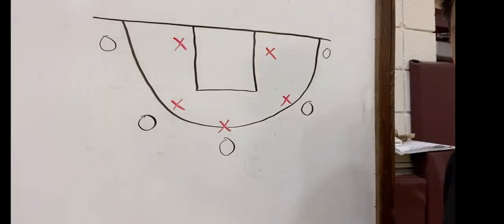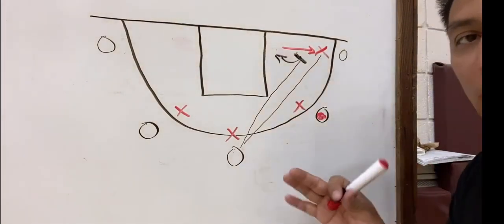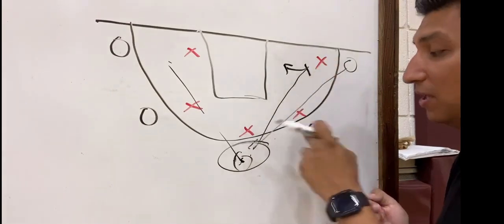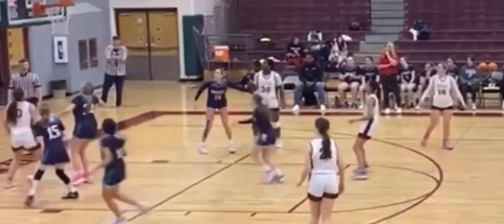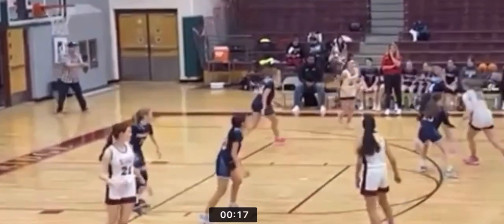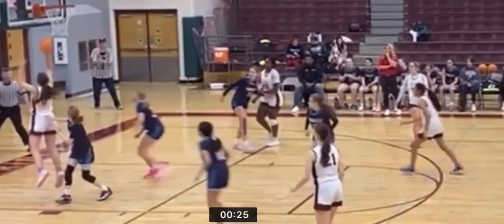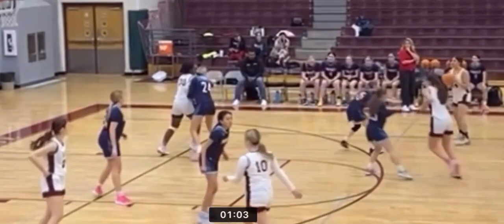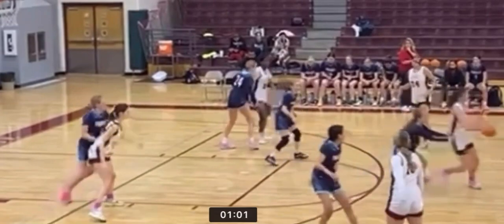Ep 19 Easy play to run vs a switching defense